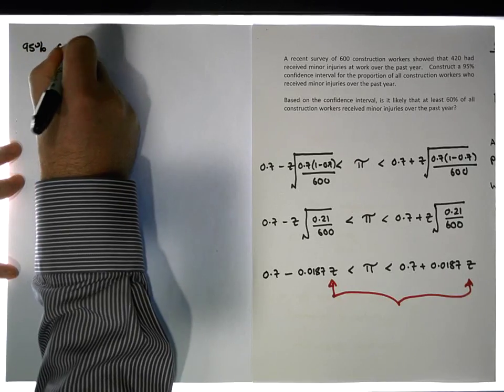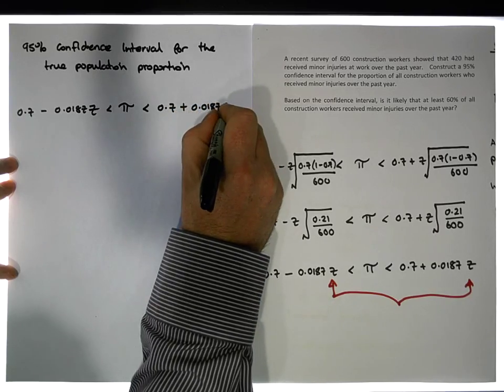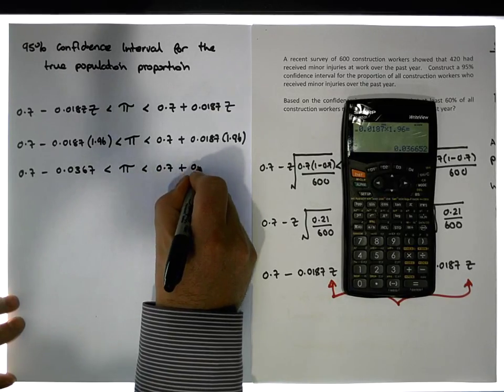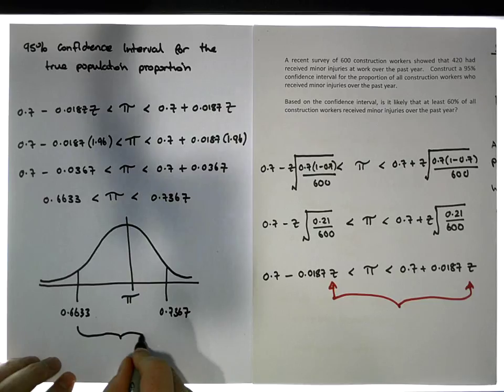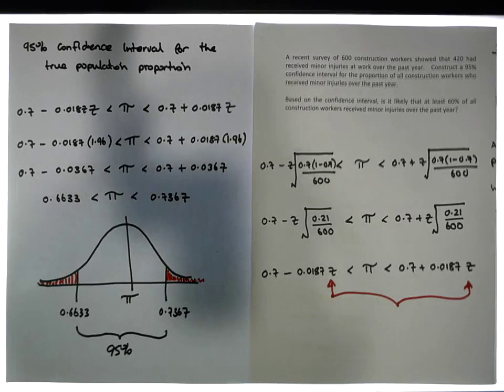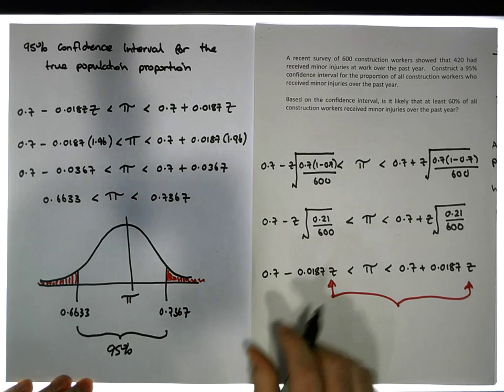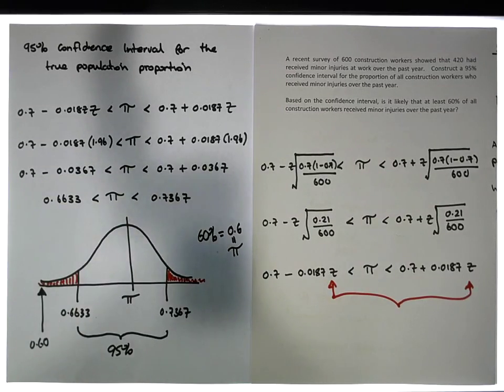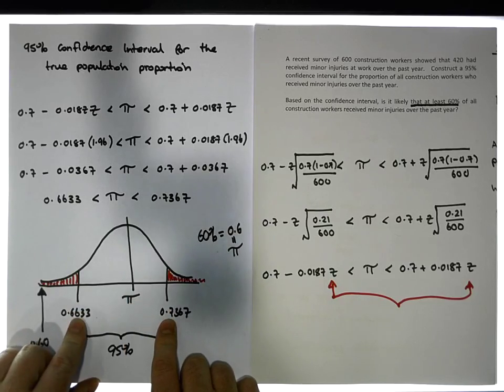Confidence Intervals by Hand: 90% CI for a Population Proportion - (Example 1) Part 3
This short video details how to calculate a 90% Confidence Interval for a Single Population Proportion. The test relies upon a z-score for the appropriate interval size.